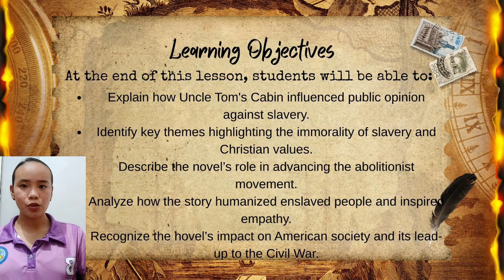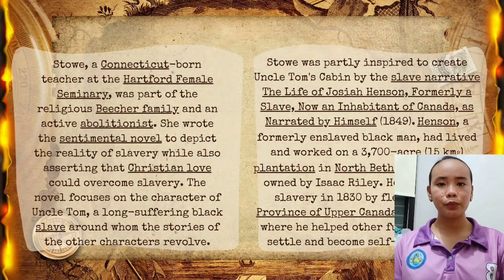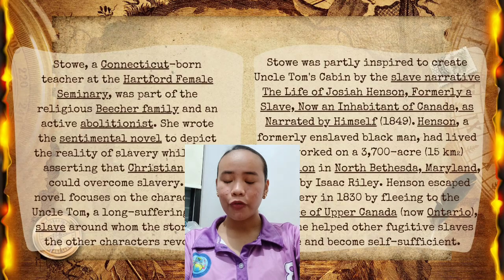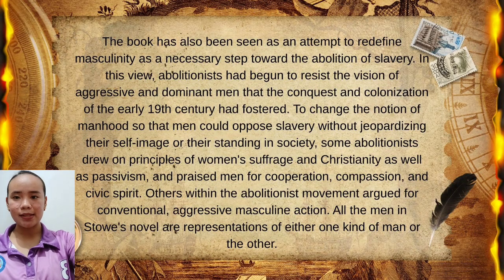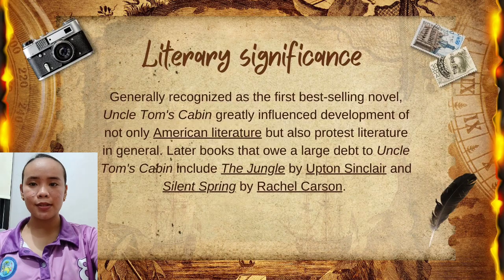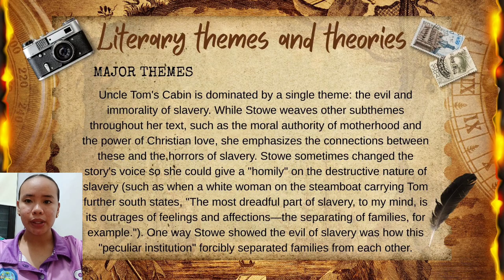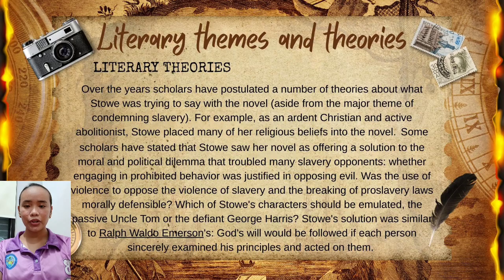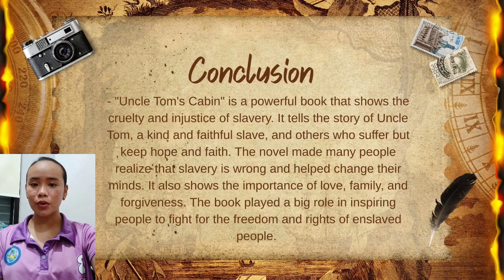LITERATURE AS A TOOL FOR SOCIAL CHANGE.